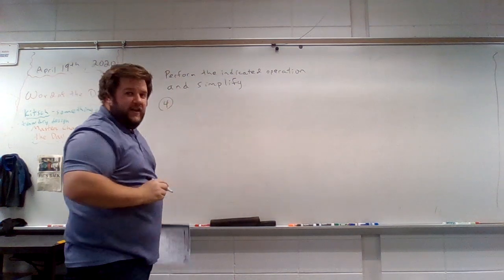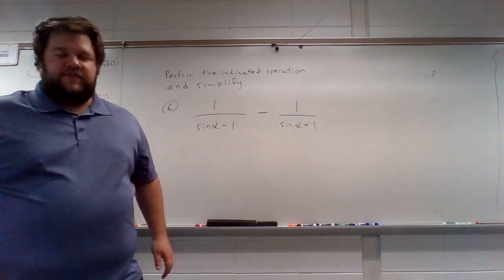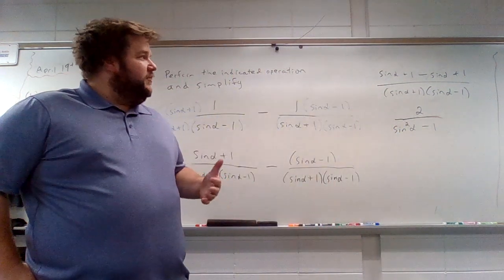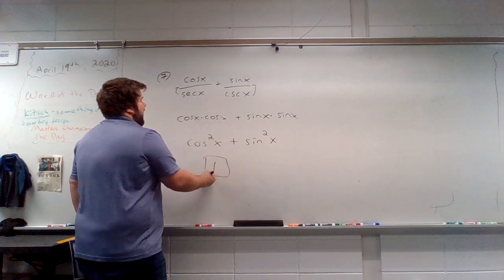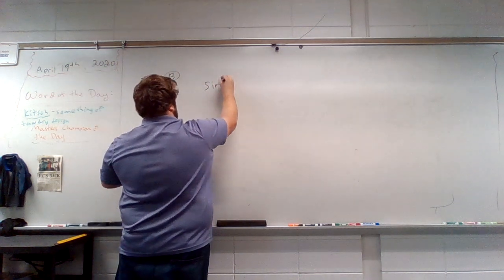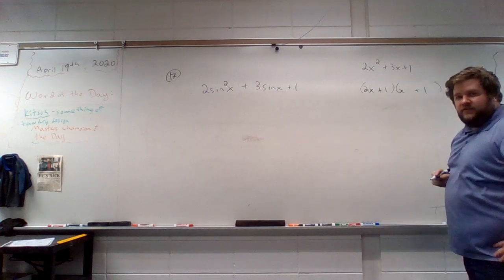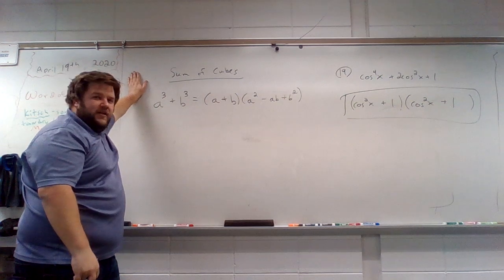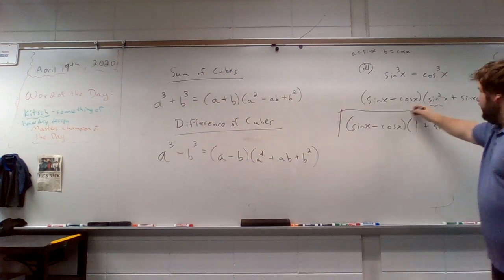Trigonometry (MA 137- 5.2 Part #1)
Simplifying trig expressions and factoring trig expressions